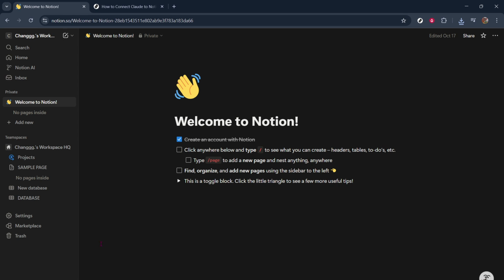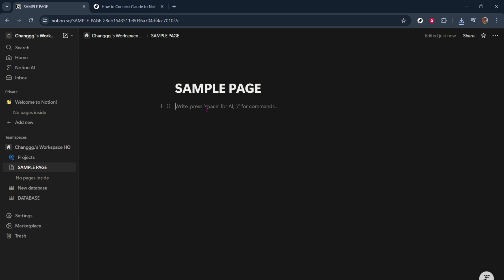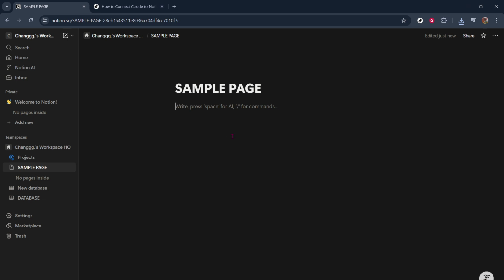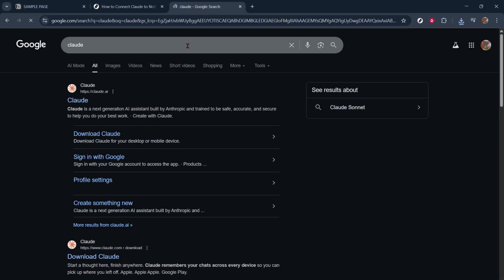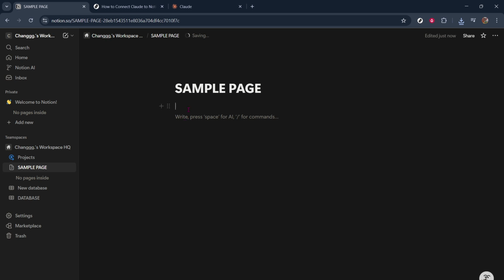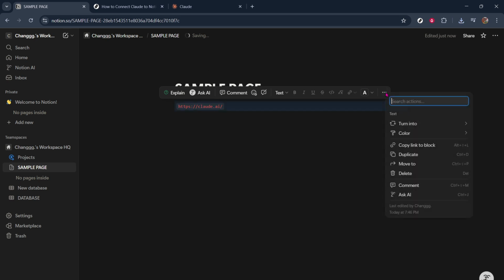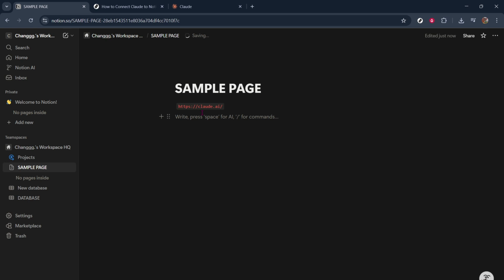How to Connect Claude to Notion Workflows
Want to connect Claude AI to Notion and automate your workflows? 🤖 In this step-by-step tutorial, I’ll show you how to integrate Claude with Notion using tools like Make.com or Zapier, so you can generate, summarize, or update Notion content automatically.

This setup lets you create powerful AI-driven workflows — from summarizing notes to drafting content directly inside your Notion databases.

✨ In this video, you’ll learn:

How to connect Claude to Notion using API or Make.com

How to automate workflows with triggers and actions

Real examples: auto summaries, content generation, and database updates

Tips for building smart AI + Notion automations

⚙️ Perfect for: Writers, students, and productivity enthusiasts who want to combine AI power with Notion organization.